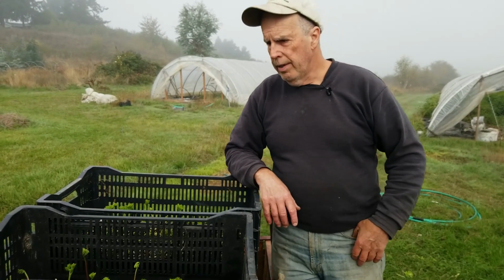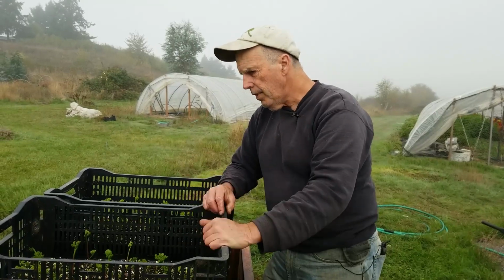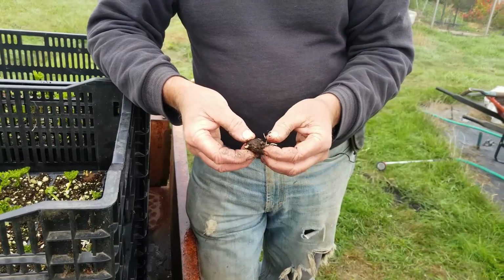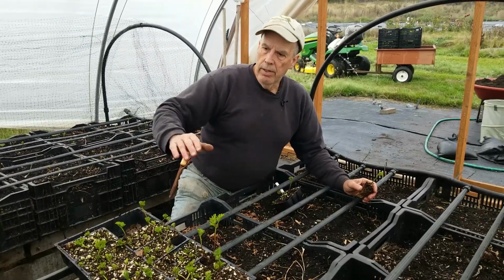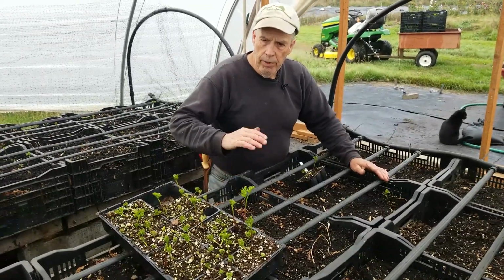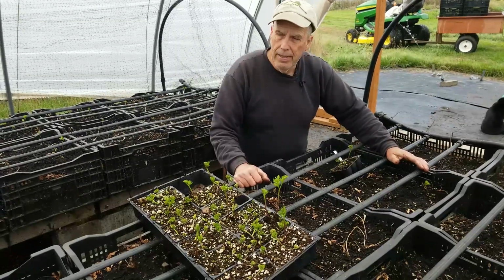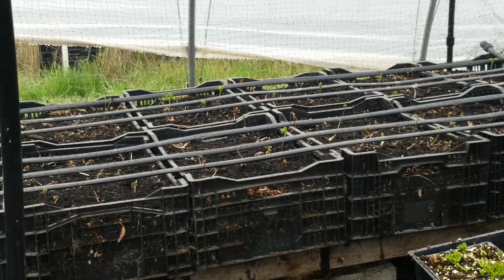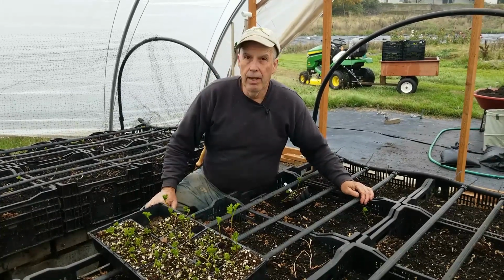Anemone Planting: A New Method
Hi Folks!  Well its anemone planting time on the Farm.  Last year we had trouble with corm rots that took out about 15-20% of our corms so this year we thought we'd try growing the corms in six packs and transplanting a fully sprouted plant instead of a corm not fully germinated like in past years.  Join us as we walk through how we are planting this year.

Bare Mtn Farm's YouTube channel was created to provide free video content on the techniques and other topics on our flower farm that help promote growing a sustainable and regenerative way.  If you would like to make a donation to help offset the costs in creating this content, you will be helping in the promotion of our efforts so that we can keep producing this useful content. Thank you in advance for any generous contribution you can make, all gifts are greatly appreciated!